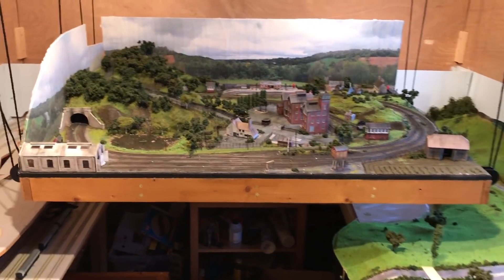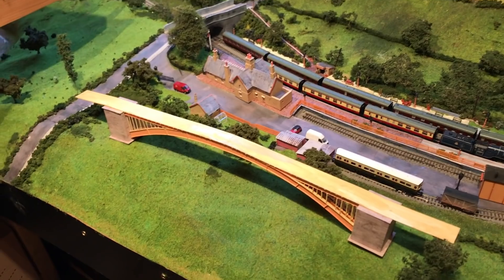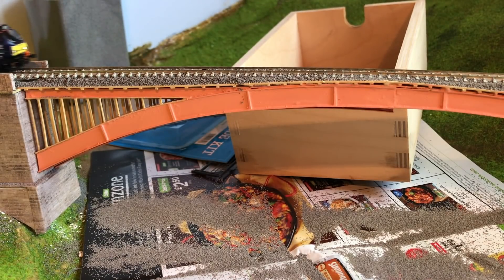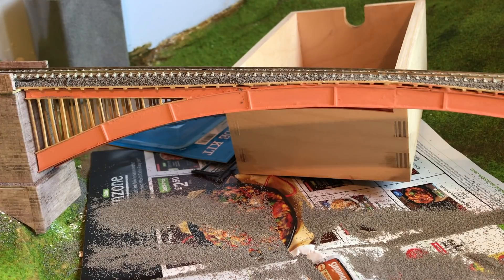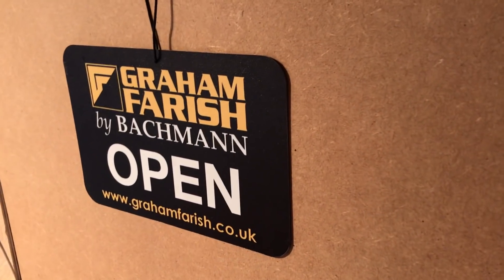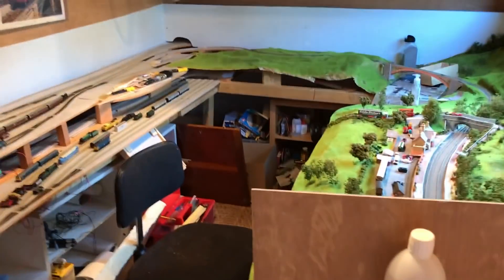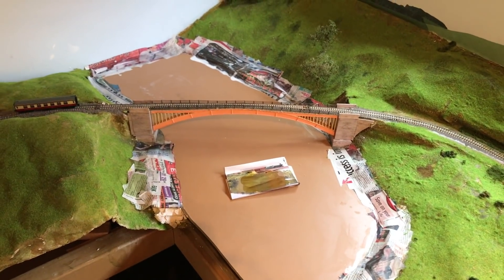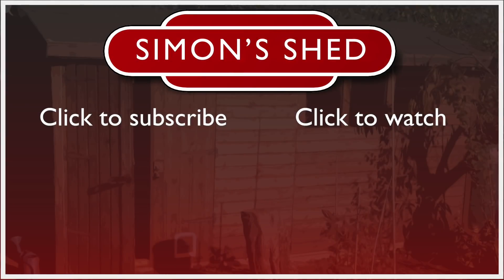N Gauge Model Railway Layout Update: Shed Valley Railway 30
N gauge model railway layout update.

This is my current project, an n gauge model railway layout based on the Severn Valley Railway, that I call the Shed Valley Railway! This time I am finally fitting Victoria Bridge!.